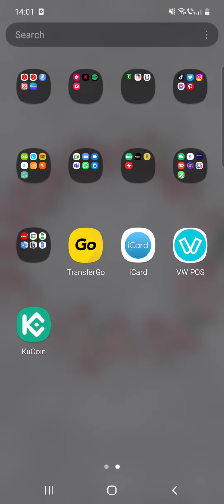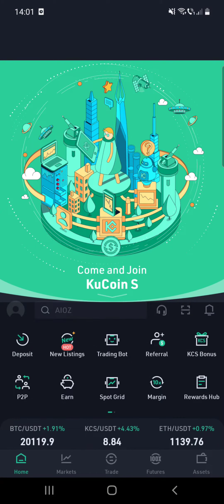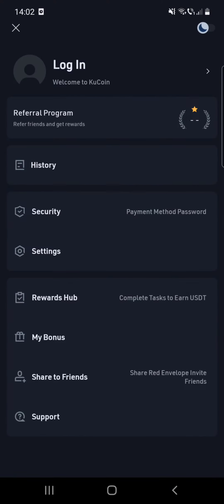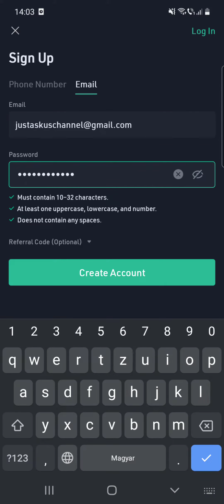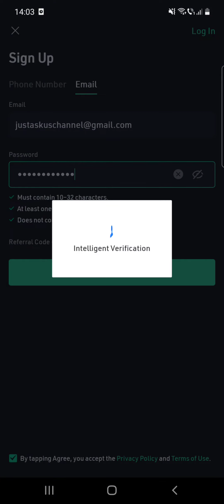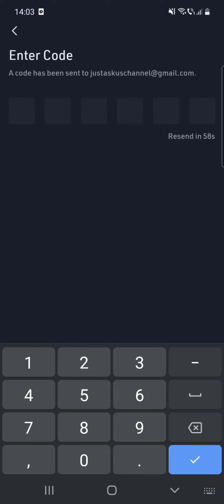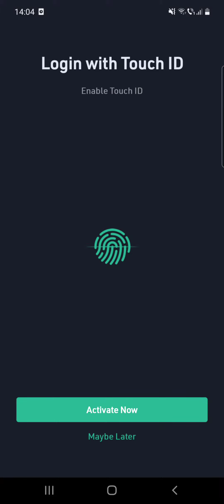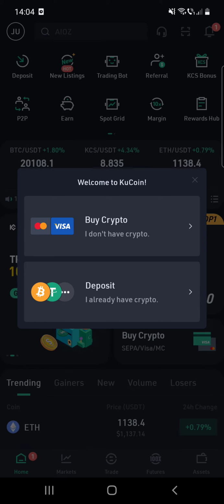What is KuCoin and how to sign up? - KuCoin Tips